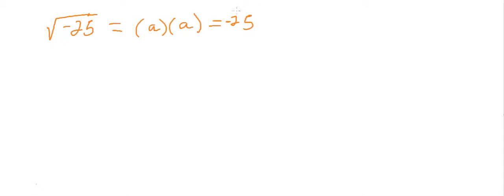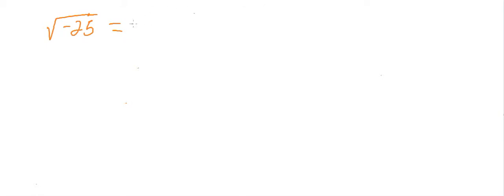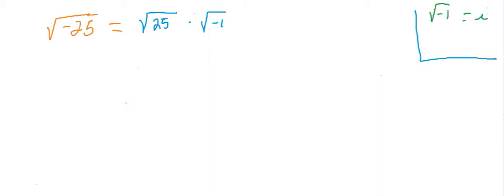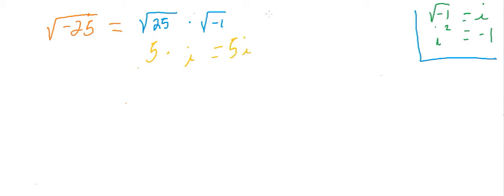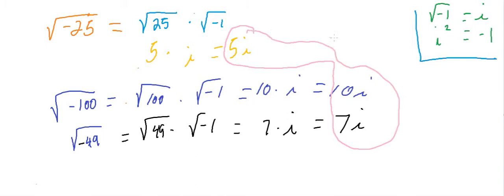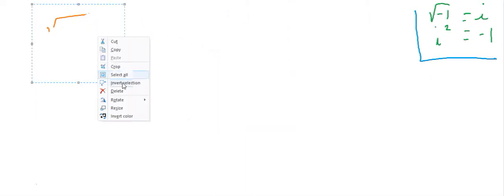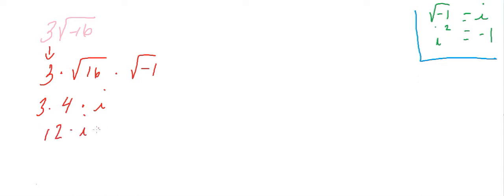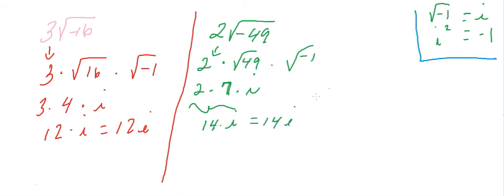Simplifying Square Roots of Negative Numbers